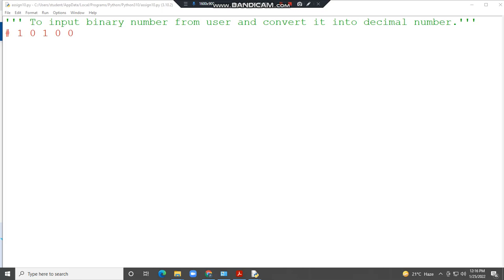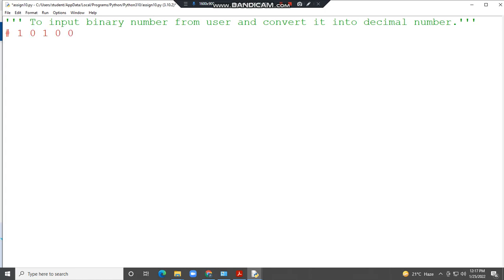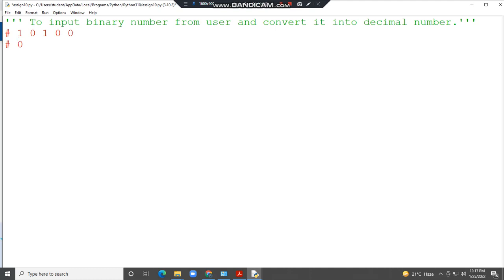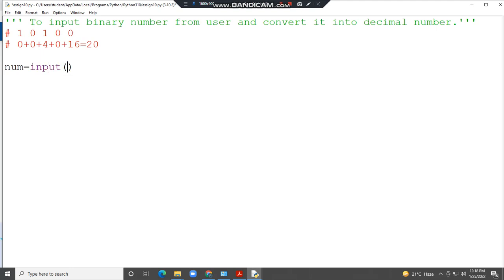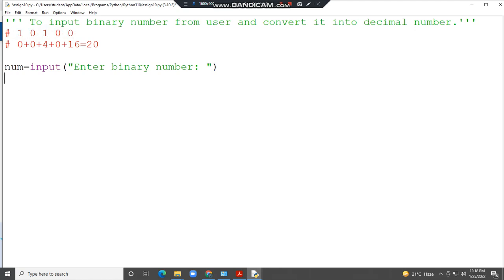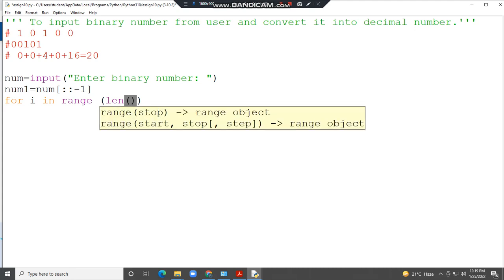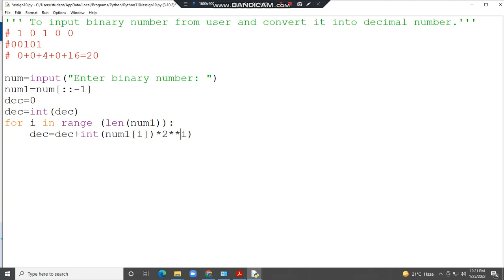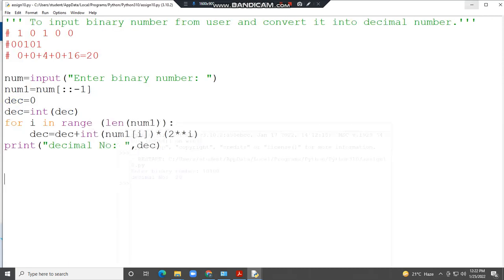Practical Assignment No 10 PPS FE 2019 SPPU, python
To input binary number from user and convert it into decimal number.